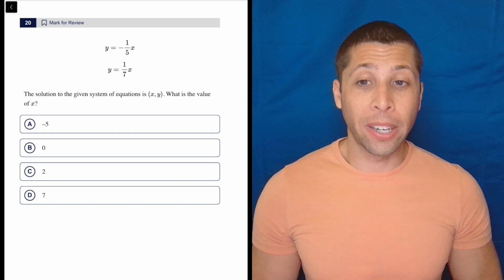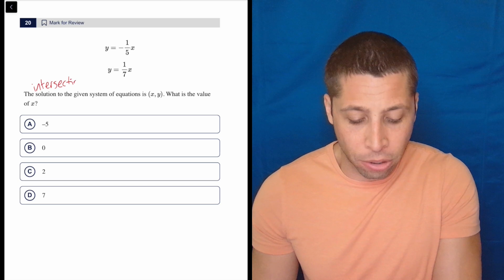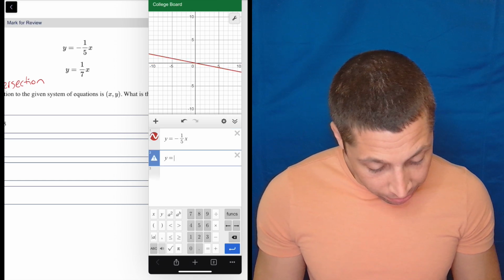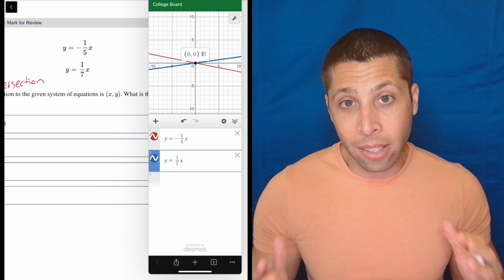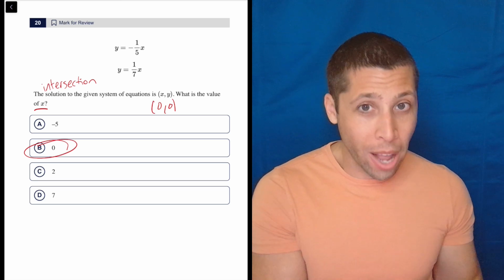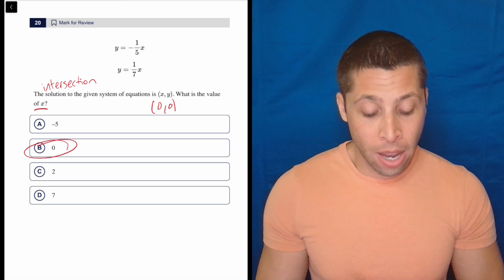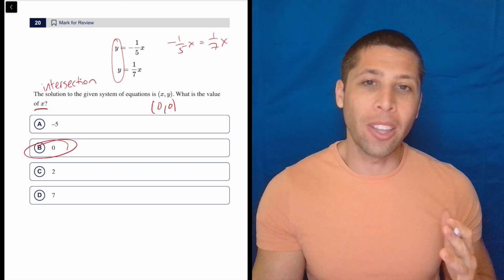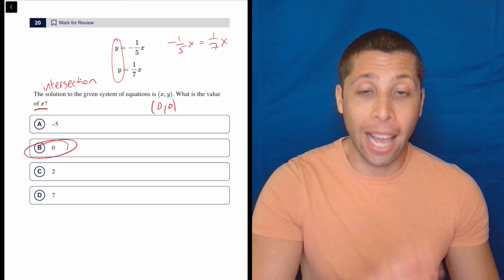Digital PSAT 8/9 #2, Math Module 1, Question 20 (xy-plane)